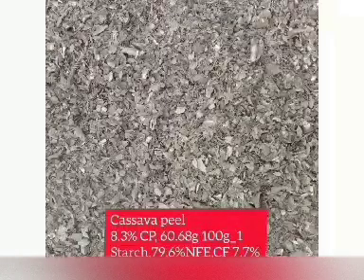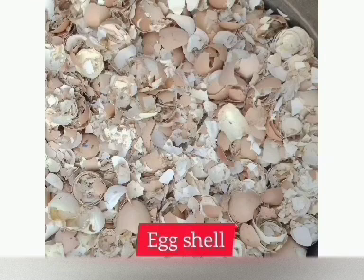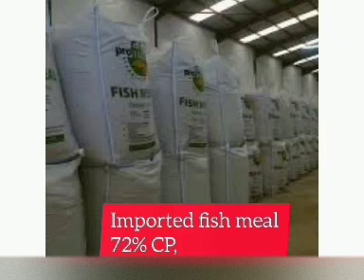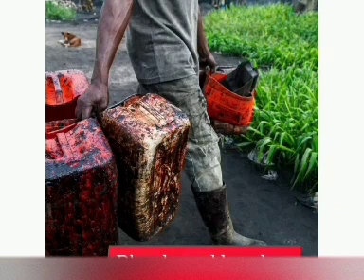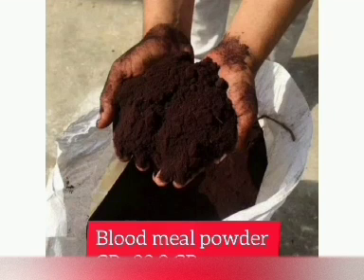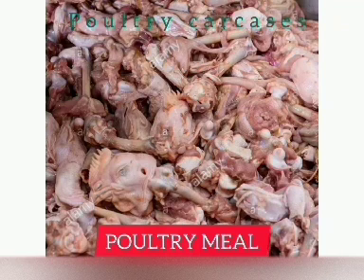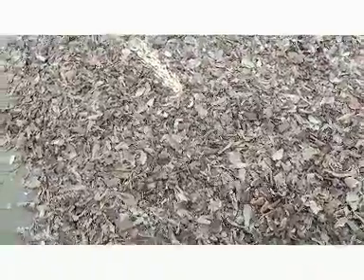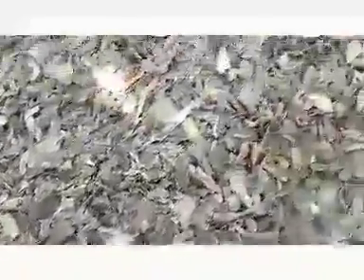How to know the best raw materials for your poultry and Livestock feed - Part 1.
In this video, we dive into the nutrient composition of animal sources for poultry feed and how they can help maximize growth in your flock. Learn the key ingredients and feeding strategies that boost poultry performance.

Nutritional value  & Nutrient Composition of selected  Poultry Animal Value for  Feed Raw Materials
Discover the hidden treasures of poultry nutrition in this insightful video! We explore the nutritional value and nutrient composition of selected poultry feed raw materials that can transform your flock's health and productivity. Learn how to make informed decisions about feed formulation by understanding the benefits and uses of various ingredients. Whether you're a seasoned farmer or just starting, this guide will provide you with practical knowledge to enhance your poultry farming success. Don't miss out on the key insights that can boost your feed efficiency and animal health!